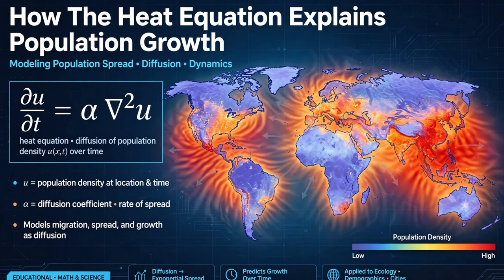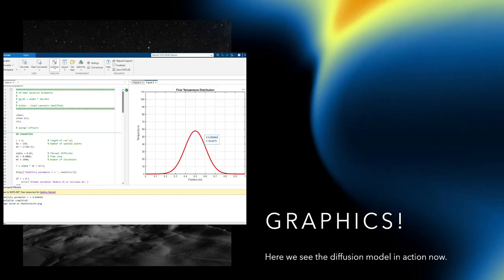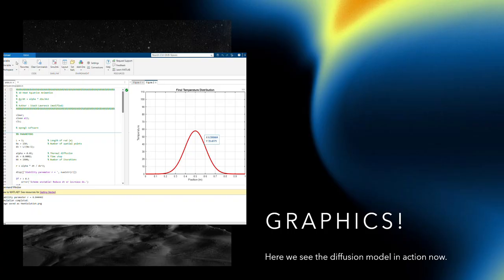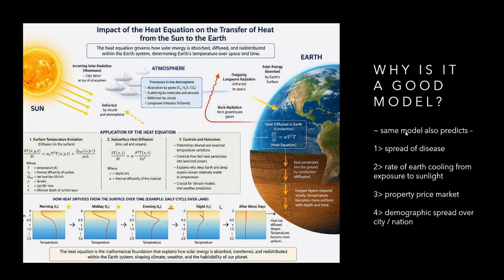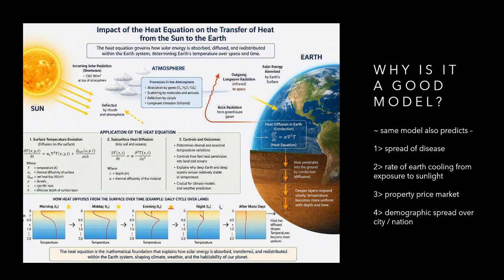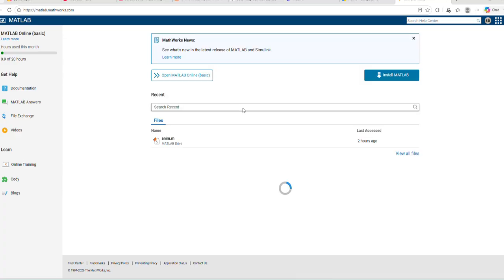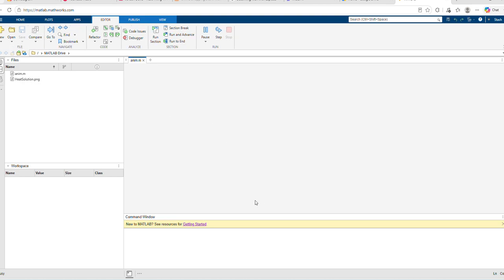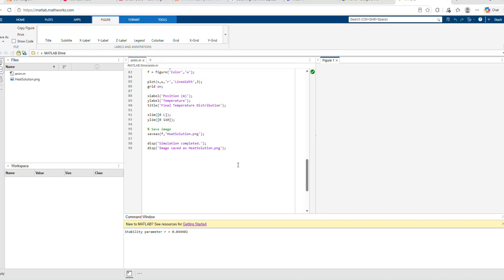How to earn clout fast!